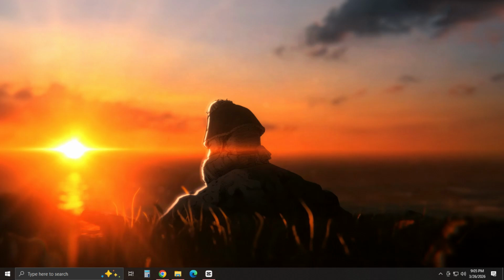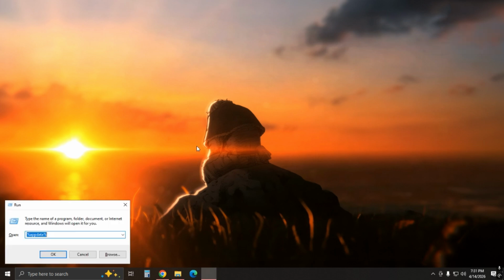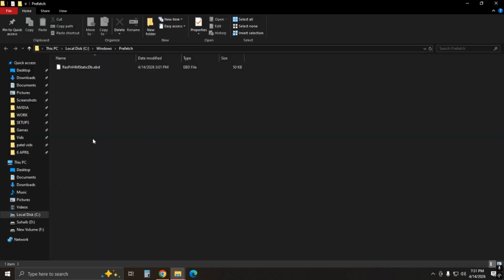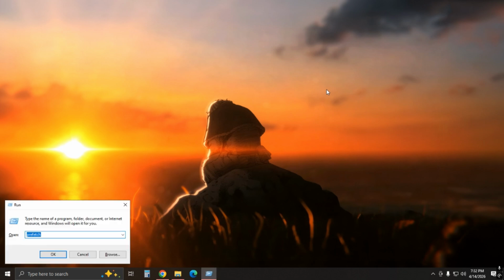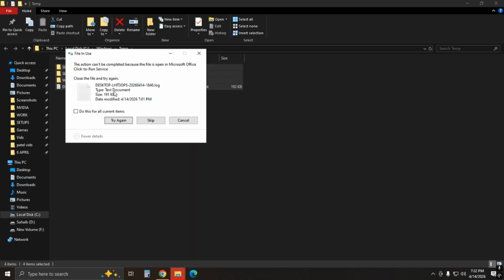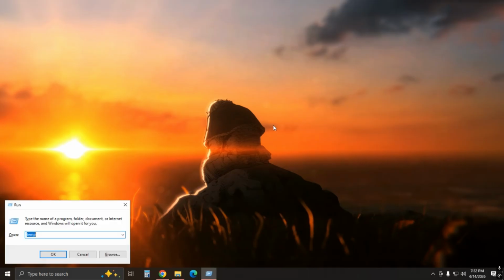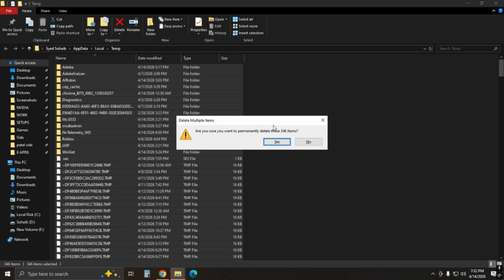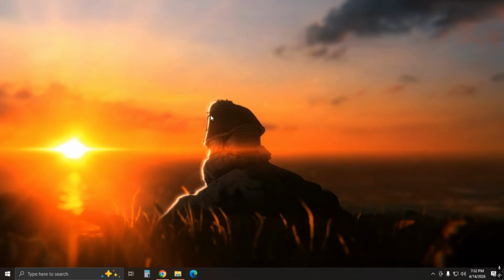Fix Resident Evil: Requiem Crashing or Not Launching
If you're facing Resident Evil Requiem (RE9) crashing or not launching issue, this video will guide you step by step to fix it quickly. Whether your game is crashing on startup, not opening, or stuck on a black screen, we’ve covered all the working solutions to get your game running smoothly again.
In this tutorial, you’ll learn how to fix RE9 crashing issues by updating drivers, verifying game files, fixing compatibility problems, and optimizing system settings. These fixes work for low-end and high-end PCs and are proven to solve most launching errors in Resident Evil Requiem.
Make sure to follow each step carefully to resolve the issue completely.